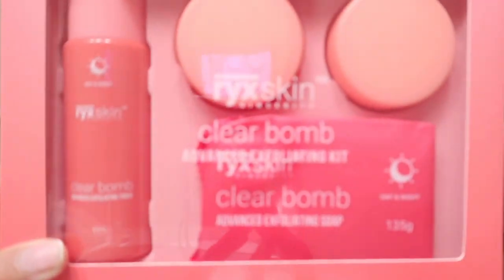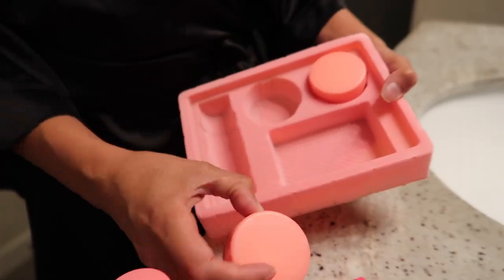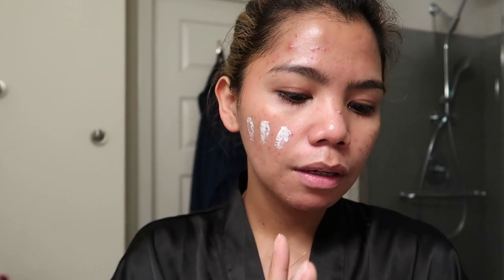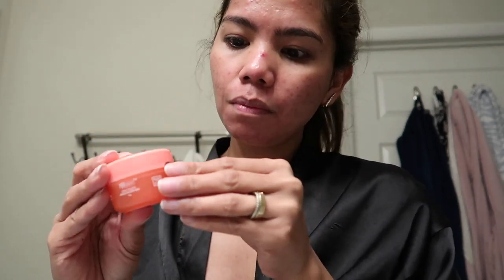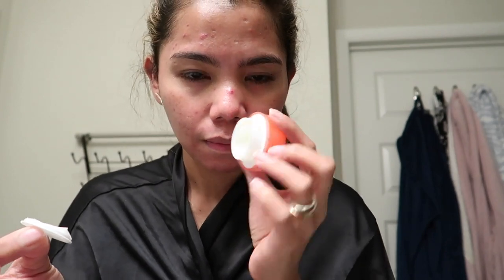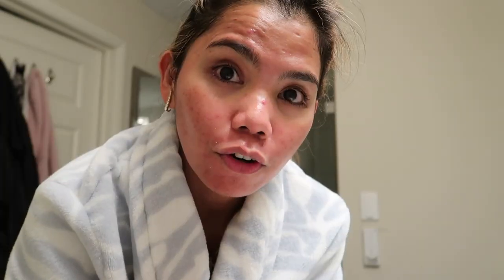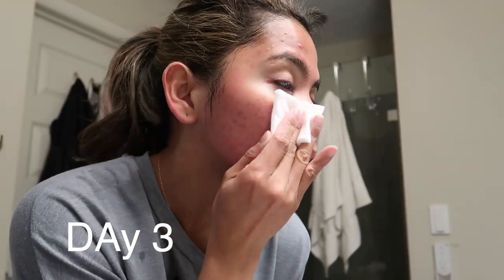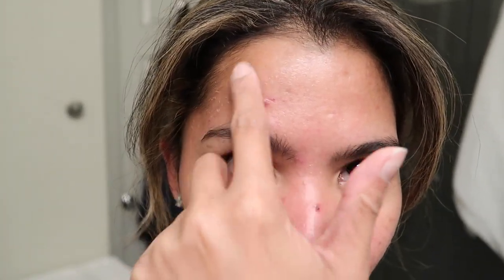RYX Clear Bomb for 15 DAYS EXPERIENCE AND RESULT | MY Skin Journey (Hormonal Acne) | JanenElodie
Hello Friends!
This video is way long overdue and I am sorry for the super late update!.
I had a lot of things going on with my life, hehe  but hey hey I am back.
I decided to take a risk  on my skin care routine. This time I am trying this Filipino Rejuvenating Brand. RYX Skincerity. A lot of people recommended this brand to me and so I decided to give a try and here is my 15 Days Skin Journey of RYX Skincerity. 15 to 30 Days will be up soon.!
Follow along with this journey check all my videos.